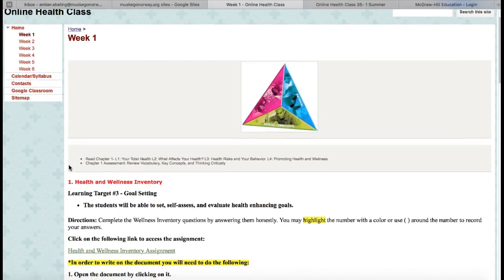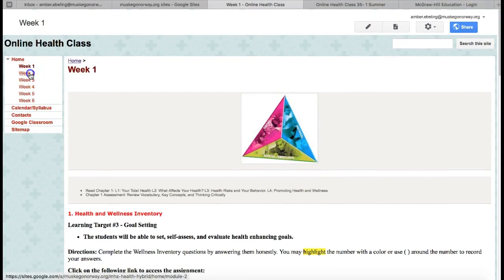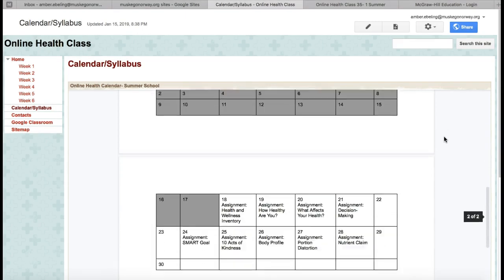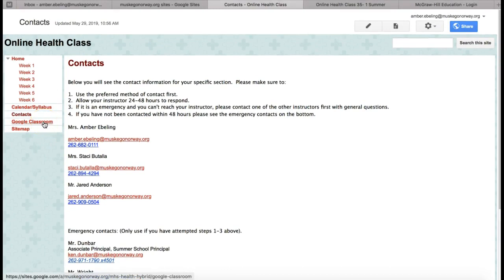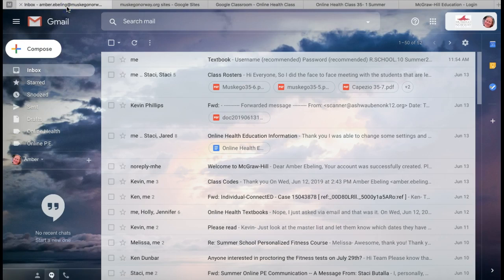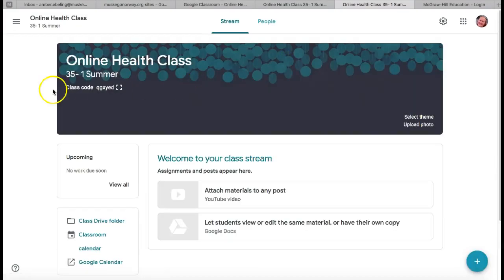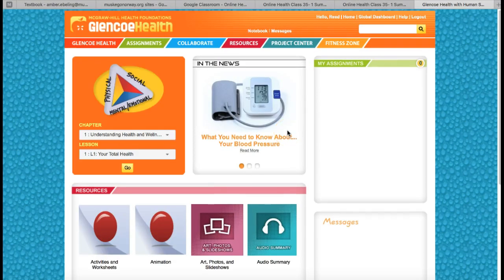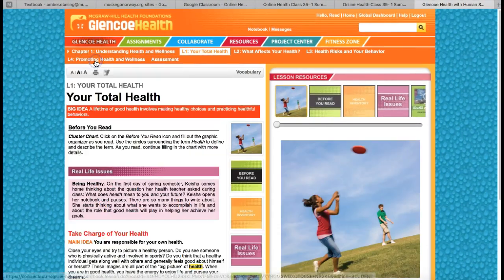Introduction to Online Health Video